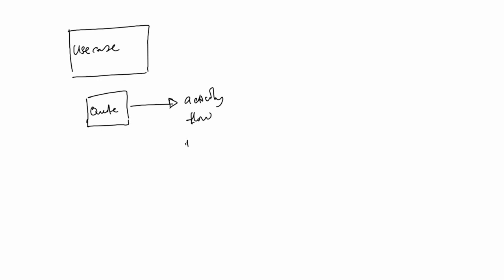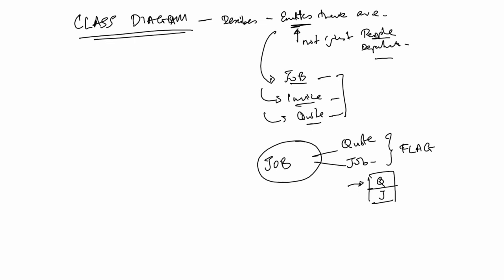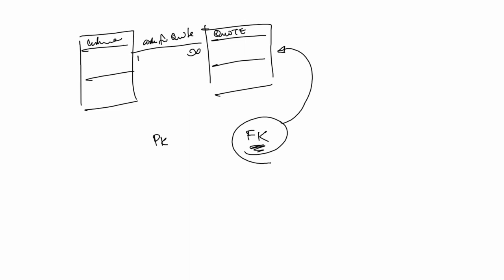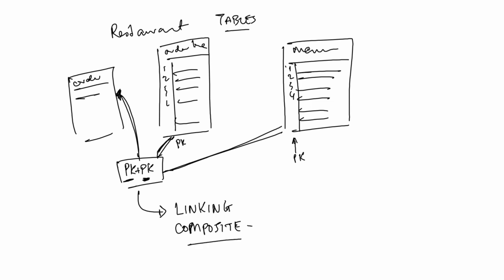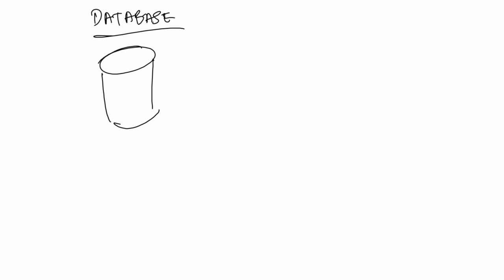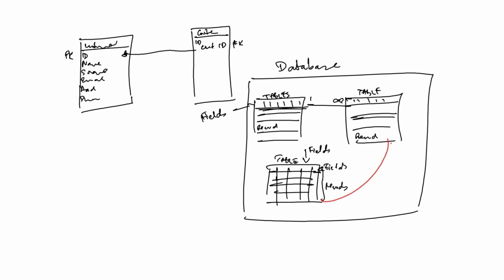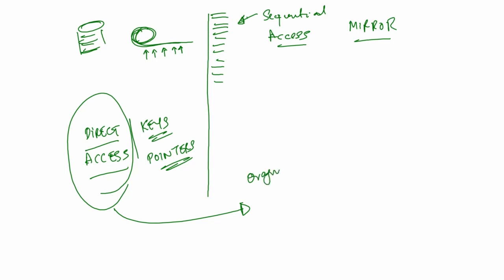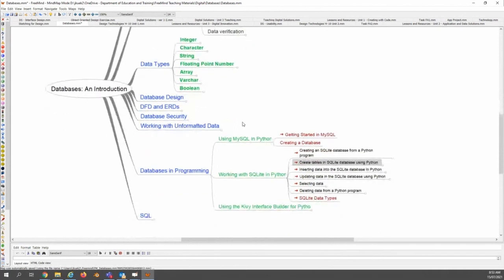How to Derive ERDs from Class Diagrams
This video will show you how to derive ERDs from Class Diagrams.